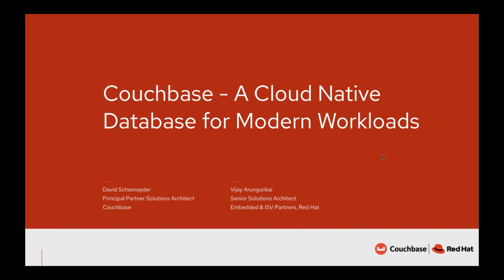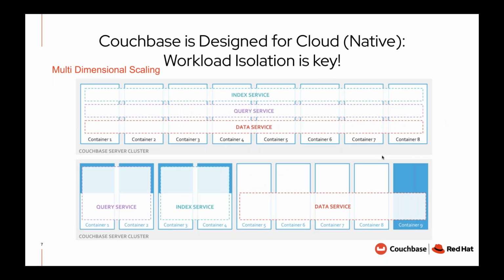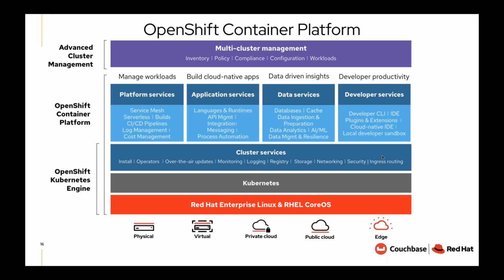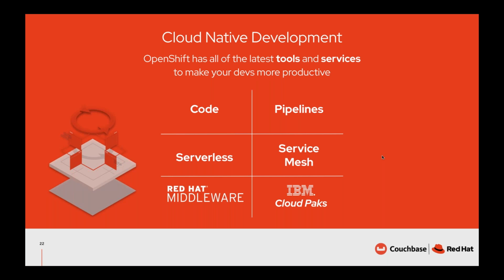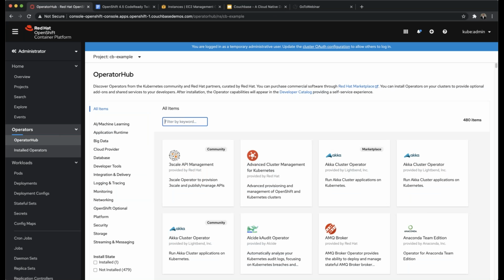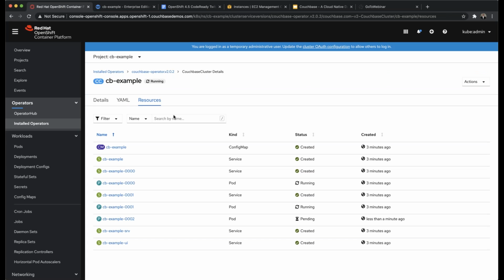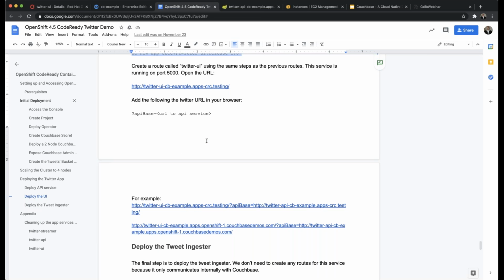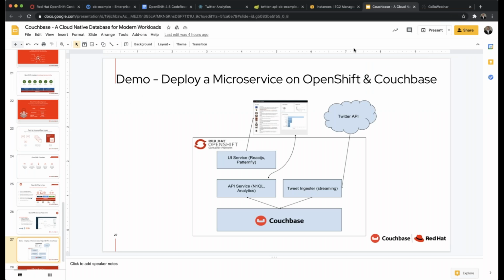Couchbase — A Cloud Native Database for Modern Workloads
Are you looking to successfully move to DevSecOps? This panel of experts will discuss the considerations and practical tips that you should consider when adding security into your DevOps processes and procedures.

This panel of experts will discuss the considerations and practical tips that you should consider when adding security into your DevOps processes and procedures. Key takeaways from the discussion will be on DevSecOps requirements and recommendations, security standards, development methodologies and tools, culture, and experiences from the field.